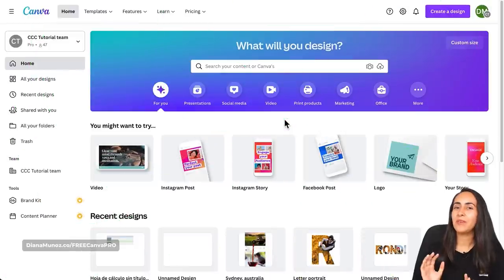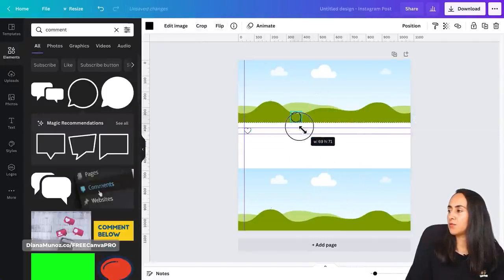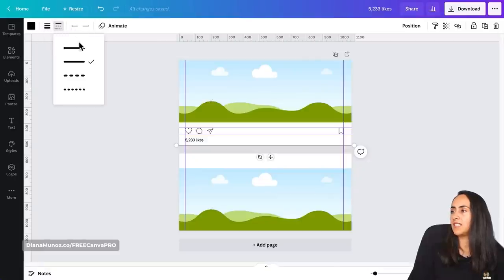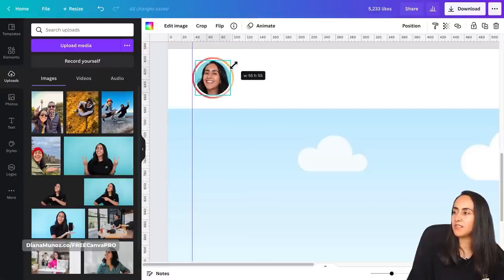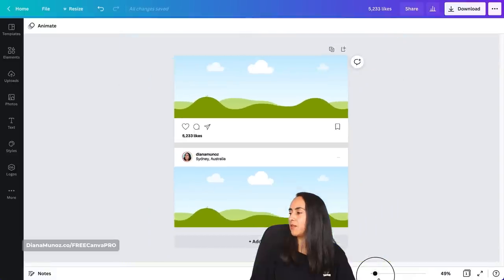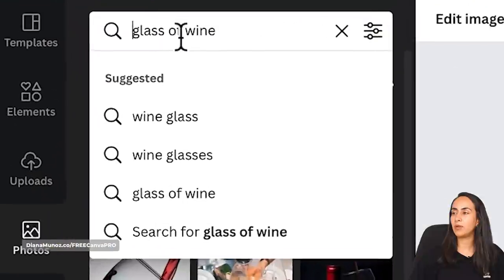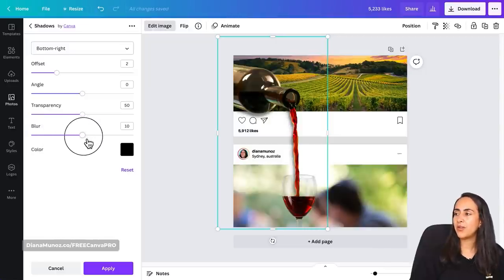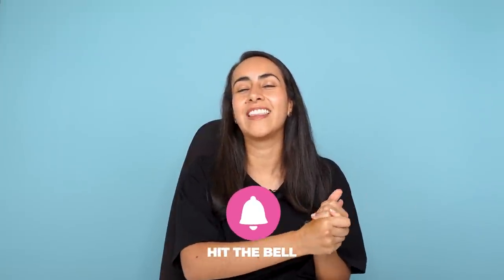How to make a STUNNING 3D Instagram Post Mockup | Canva PRO Tutorial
"WOW!" That's what you want people to feel when they check out your Instagram feed: here's how to achieve it with this amazing Instagram Post mockup that has a special 3D effect. Have fun designing and let's grow these followers together!

VIDEO CONTENT
00:00 Intro
00:17 Select the document type
00:36 Let's create the layout
00:51 How to find a grid
01:00 How to adjust the size of a grid
01:04 How to duplicate an element
01:14 How to find elements
01:21 How to change the color of an element
01:25 How to adjust the size of an element
01:29 How to add rulers and guides
01:51 How to flip an element horizontally or vertically
02:38 How to create a text box
02:41 How to change the front of a text
03:12 How to create a rectangle
03:13 How to adjust the size of an element
03.18 How to change the color of an element
03:24 How to create a line
03:28 How to modify the thickness of a line
03:30 How to change the style of a line
03:34 How to change the color of a line
03:38 How to duplicate an element
03:50 How to replicate the top section of the lower post (your Instagram profile picture & name)
03:58 How to find frames
04:03 How to find elements
04:19 How to duplicate an element
04:42 How to insert a photo into a frame
06:52 Let's create the 3D effect!
06:56 How to find photos
07:10 How to insert a photo into a grid
07:21 How to adjust the position of an image within a grid
09:00 Tip: how to work better with frames and photos using the lock option.
09:49 How to adjust the effect settings
10:28 Your featured comment this week

So, did you like this tutorial? Will you make your own 3D post, too? 😃👇